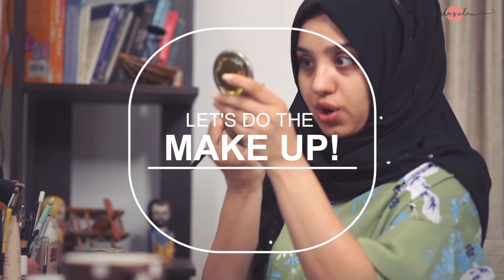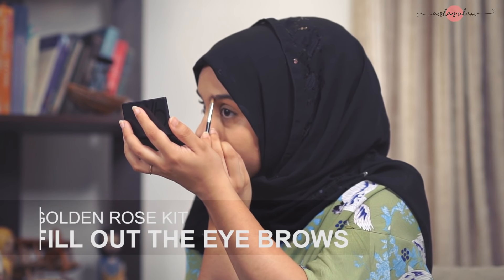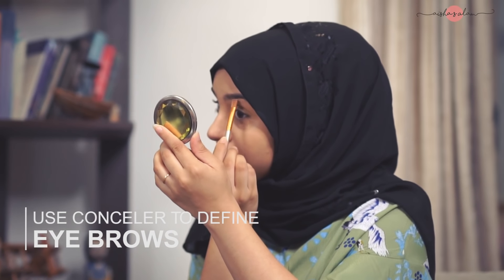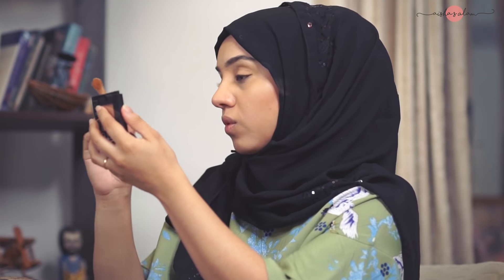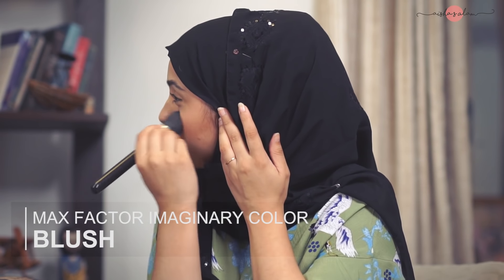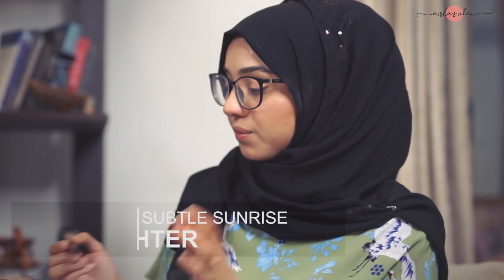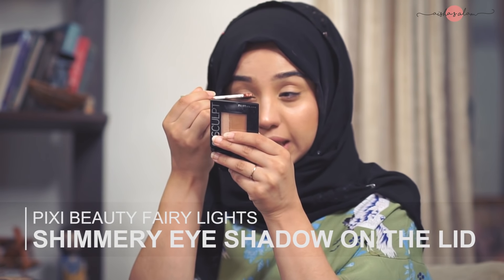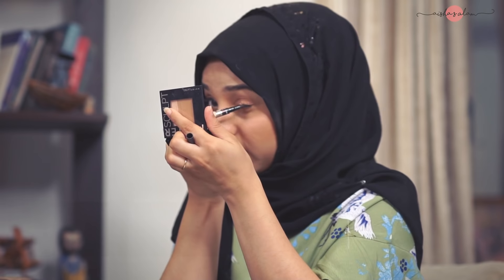Get Ready With Me| Makeup Tutorial | Aisha S blog